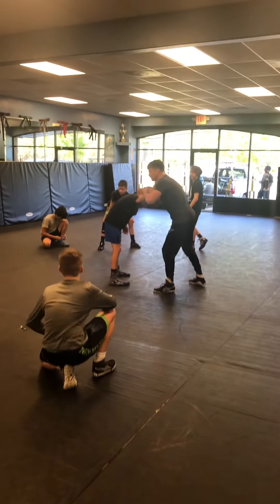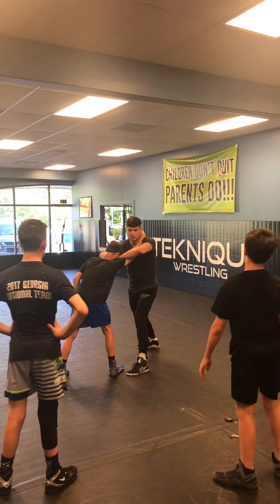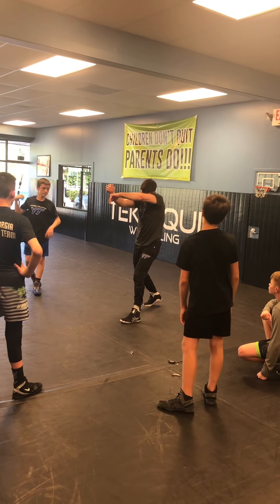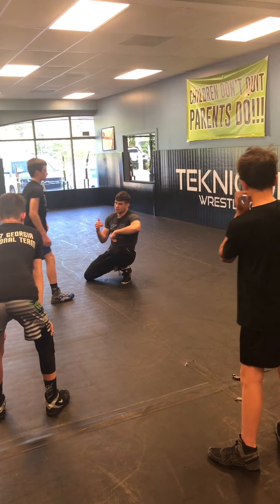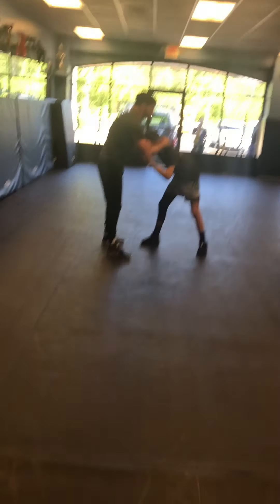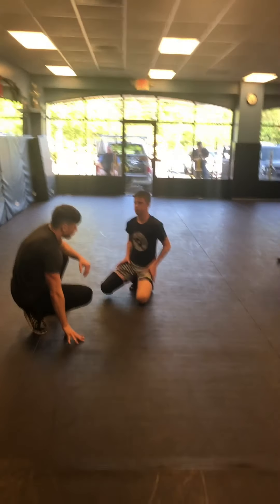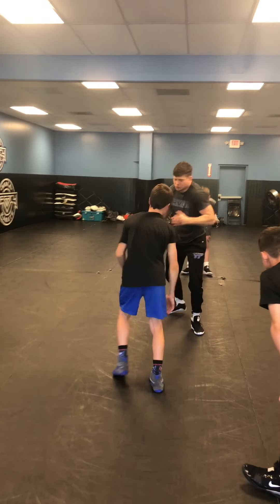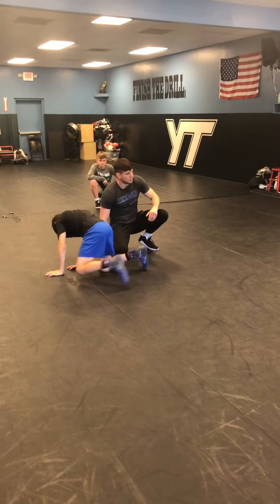Shrug - 3 Variations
Coach Pete Yates walks through 3 variations of the Shrug/Slide By.